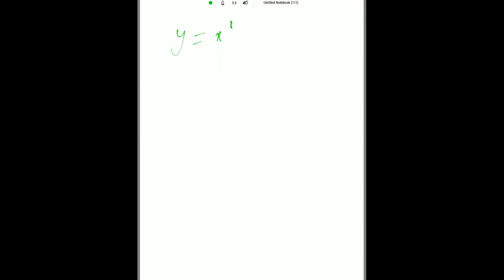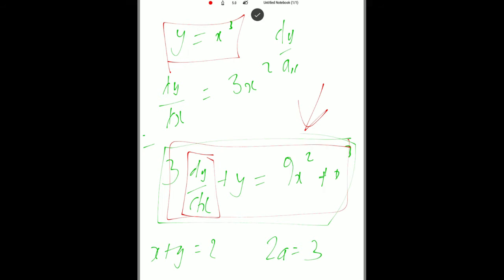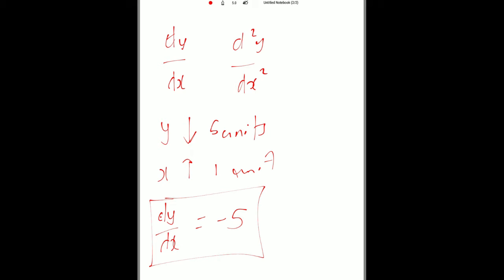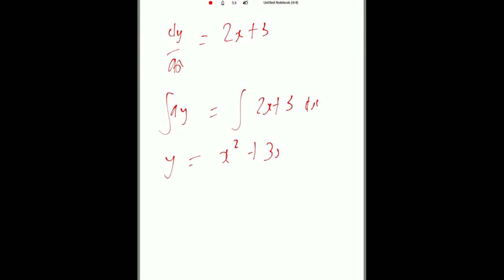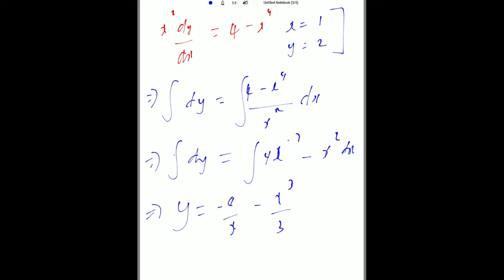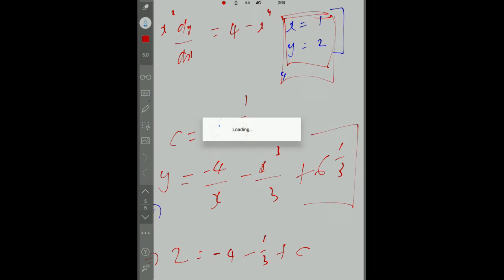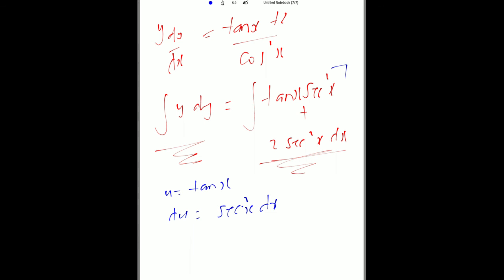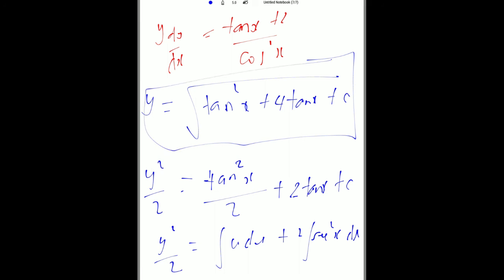First Order Differential Equations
We now look at functions of one independent and the derivatives of those function. The aim of this video is to have you be able to identify and solve first order differential equations.